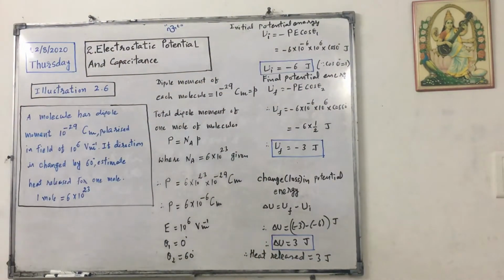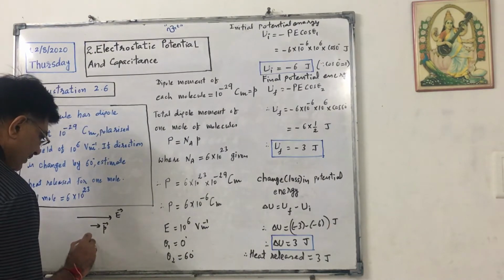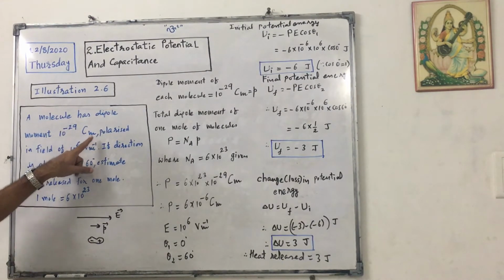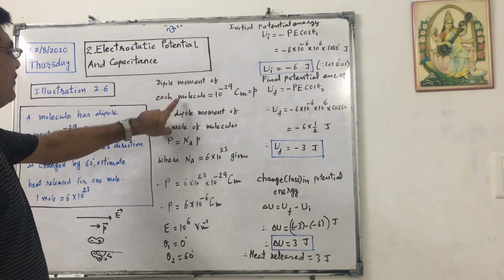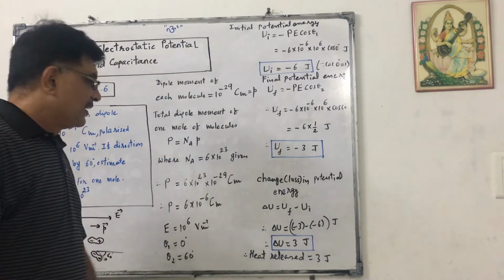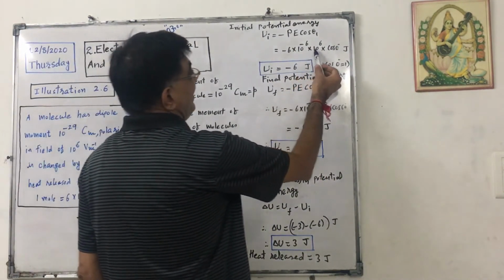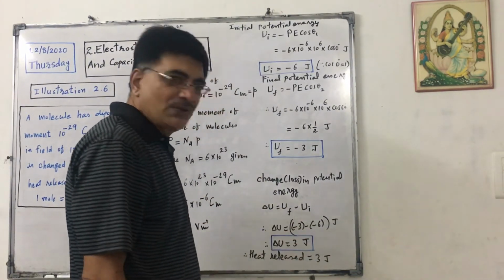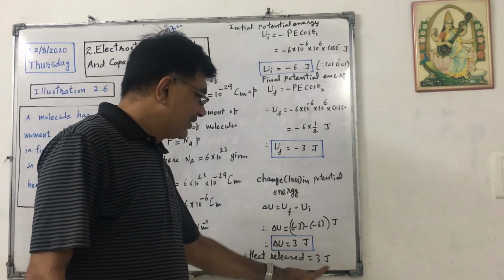Illustration 2.6: Electrostatic Potential and Capacitance: By Sir Dholakia